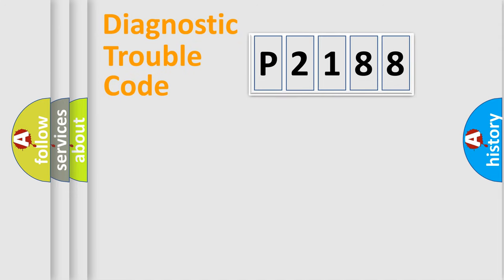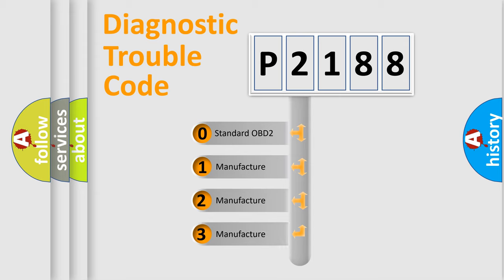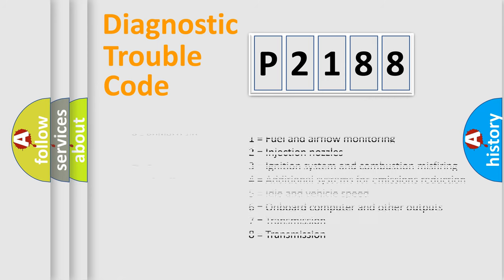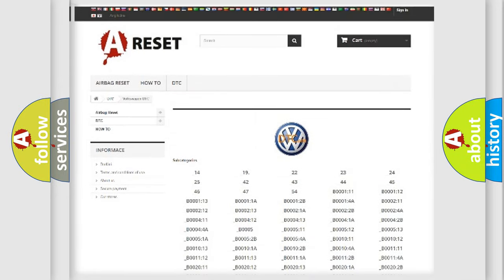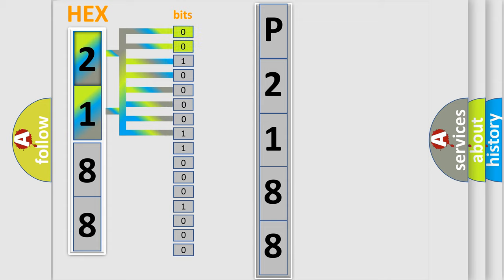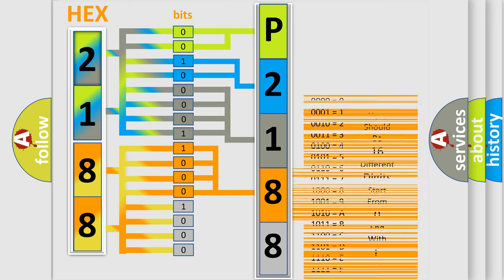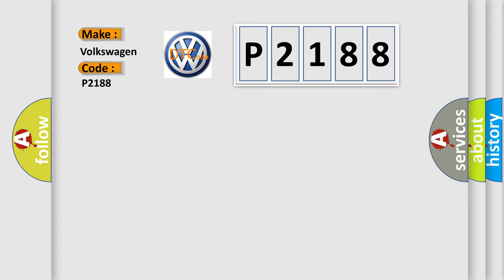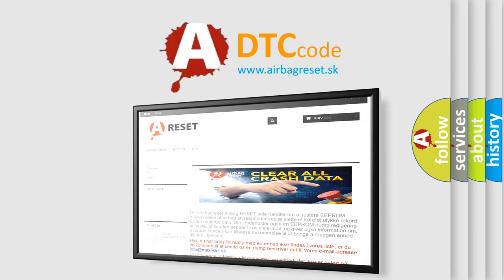DTC Volkswagen P2188 Short Explanation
Contents:
0:21 Basic DTC analysis according to OBD2 protocol standard.
1:48 Insight into programming
2:58 A diagnostically understandable description of the Diagnostic Trouble Code
3:05 Basic error definition

Make:
Volkswagen
Code:
P2188
Definition:
Wakeup Control
Diagnosis: